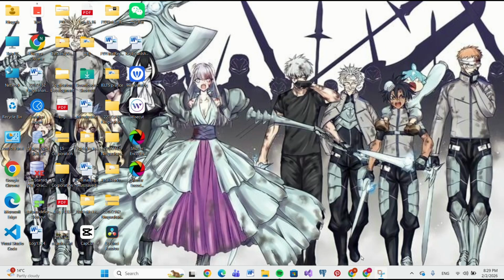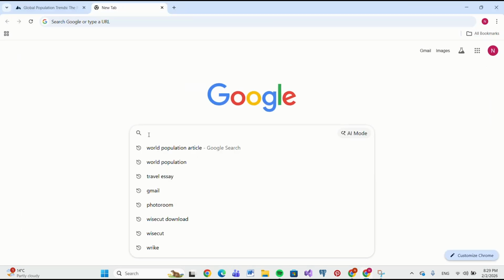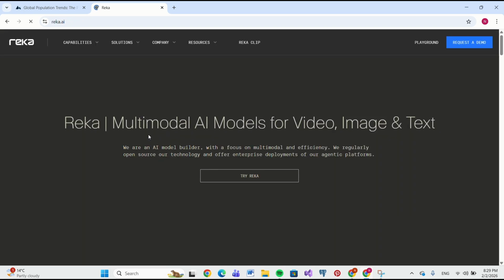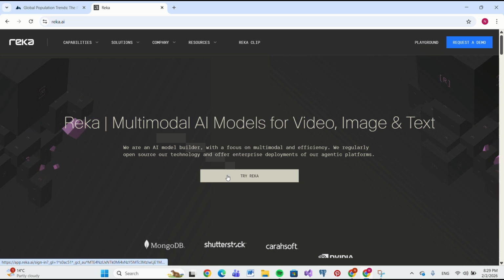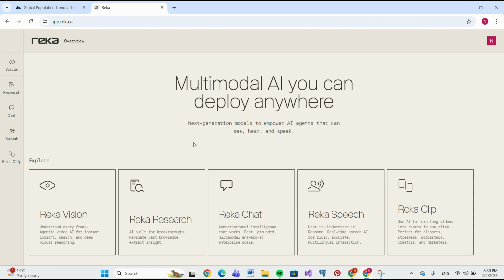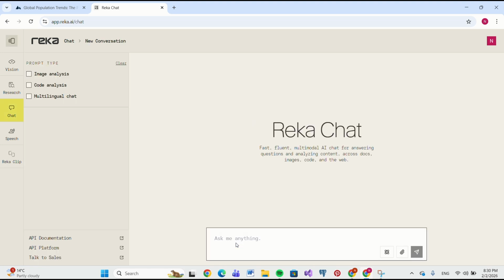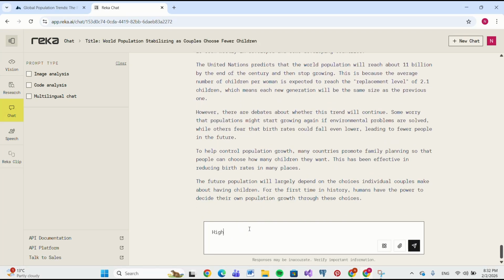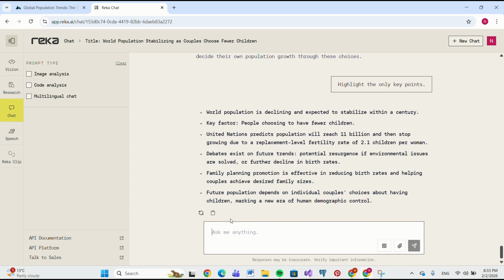How to Use Reka AI for Summarizing Text 2026?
Need to quickly condense articles, reports, or long documents? In this helpful tutorial, I’ll show you how to use Reka AI for summarizing text efficiently. You’ll learn how to input lengthy content, specify summary length, extract key points, and get clear, concise overviews—saving you time and helping you grasp essential information faster.

📄✂️ Ready to turn lengthy text into quick summaries?